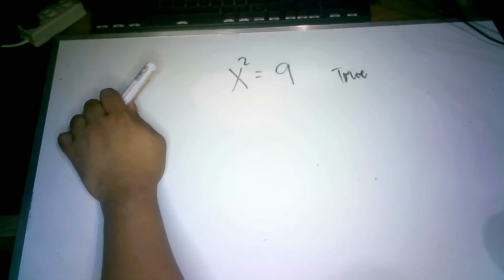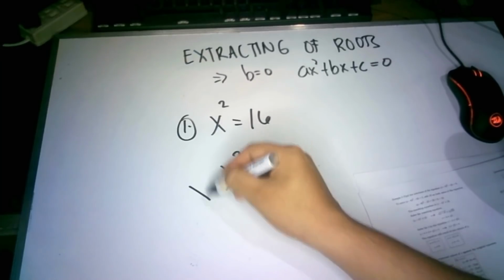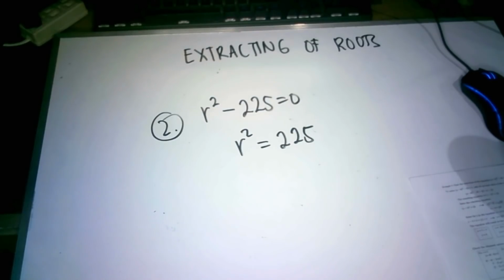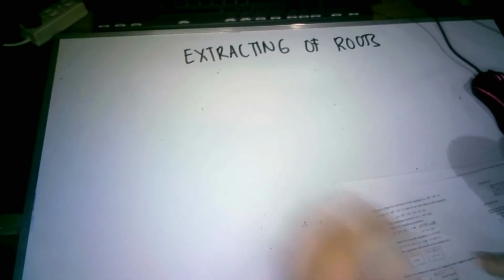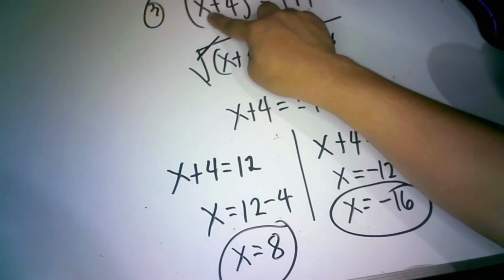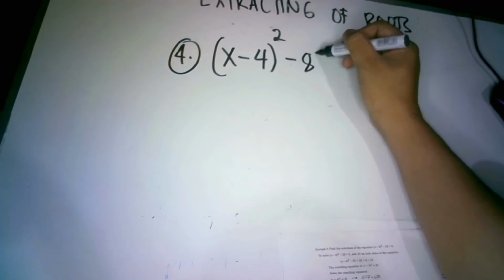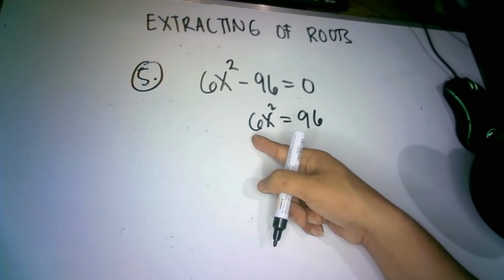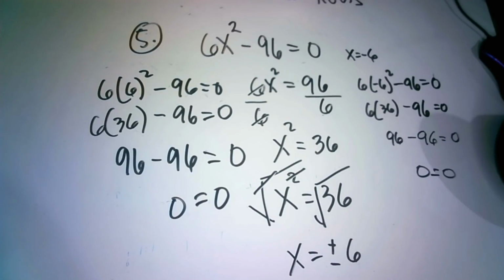EXTRACTING OF ROOTS (Finding the roots of Quadratic Equation Part 1/4)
This is a simplified way to Apply Extracting of roots in finding the roots of Quadratic Equation